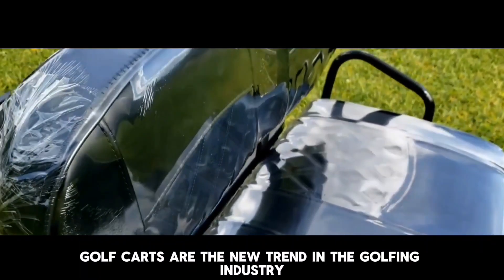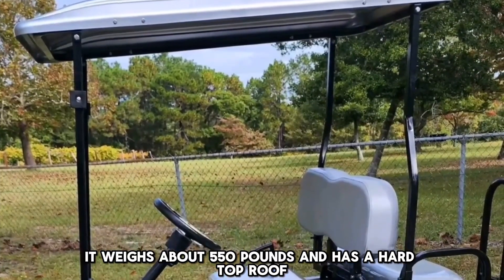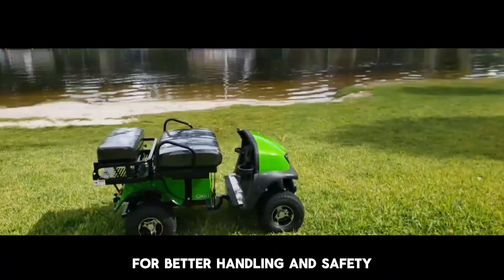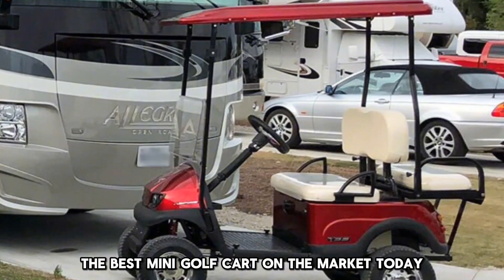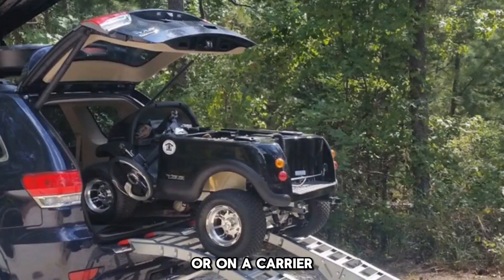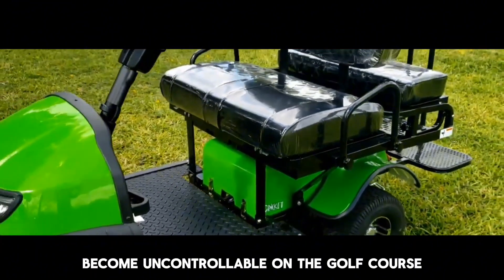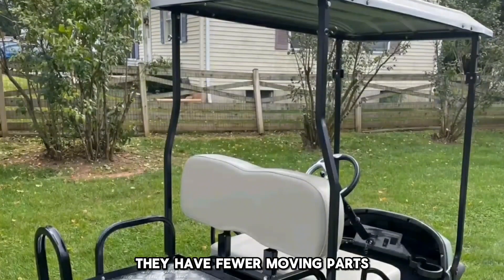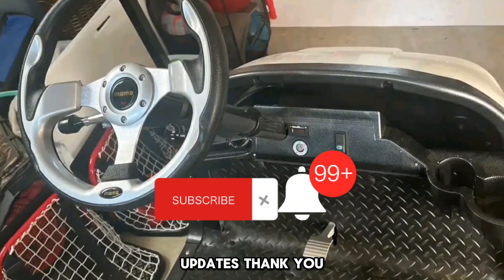Best Small Electric Golf Cart of 2024: Top 3 Mini, Compact Carts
Welcome to our Best Small Electric Golf Cart video. In this video, we dive into the features, performance, and compactness of the top 3 mini electric golf carts in 2024.

From the smallest designs to advanced compact technology, we've got you covered. Enhance your golf experience today!